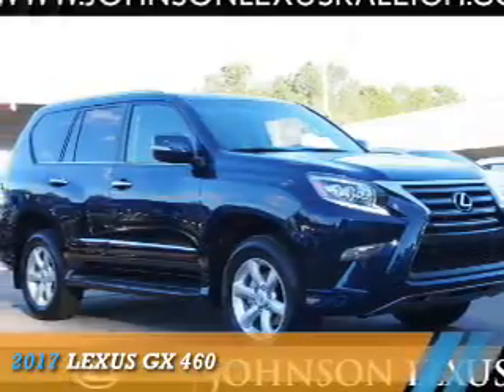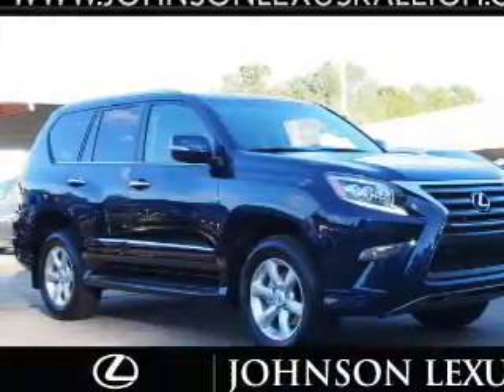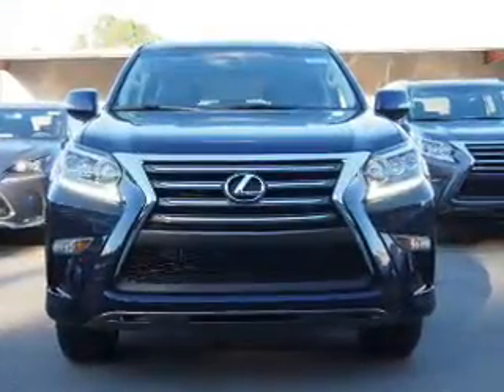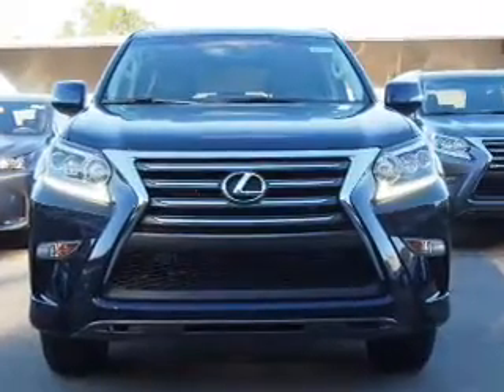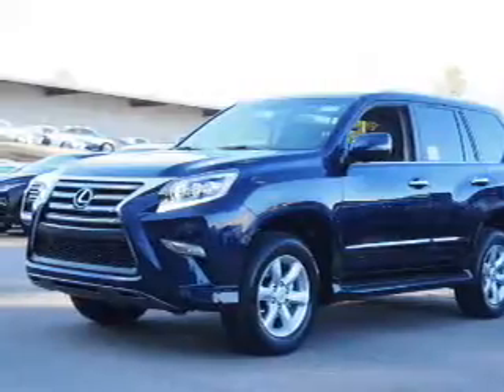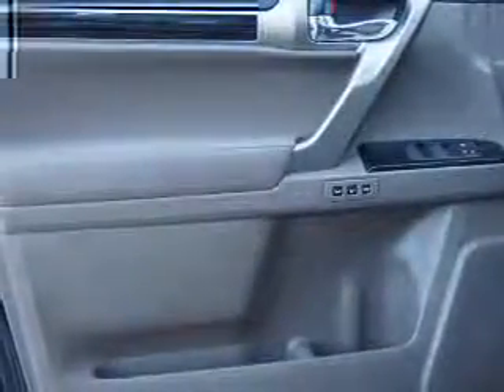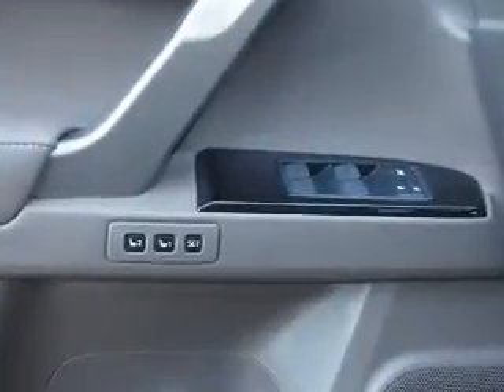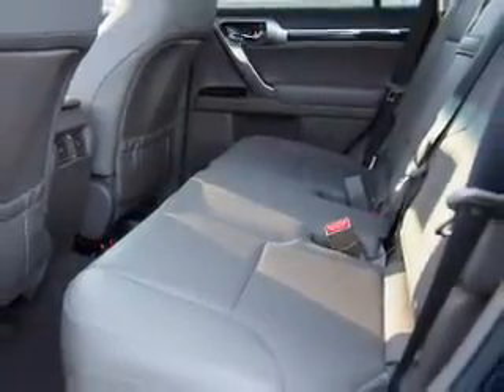2017 Lexus GX 460 for sale in Raleigh NC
2017 Lexus GX 460 for sale in Raleigh NC - Stock # 52107
Year: 2017
Make: Lexus
Model: GX 460
Trim:
Engine: 4.6 liter 8 Cylindercylinder AWD
Transmission: 6-Speed Automatic
Color:
Mileage: 9
Address:
VIN:JTJBM7FX9H5166250